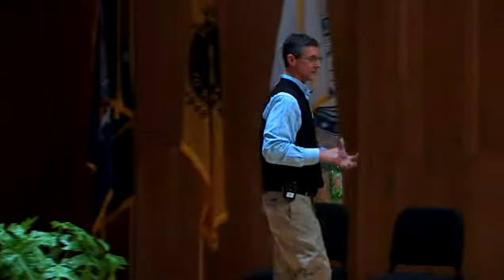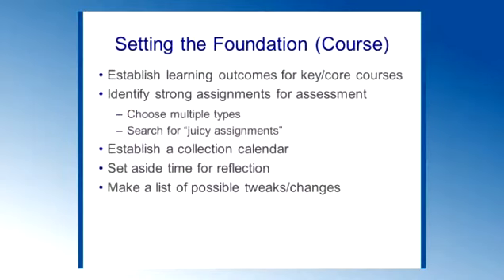2012 Genteels' Seminar, Part 7 of 8 (The Assessment Process)